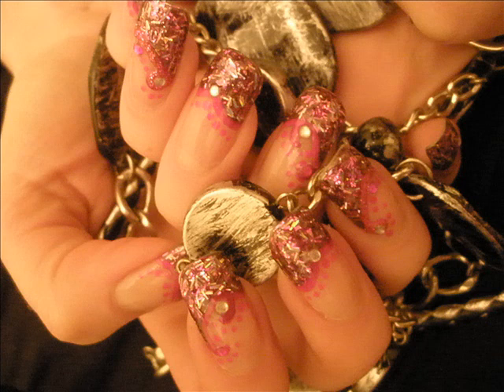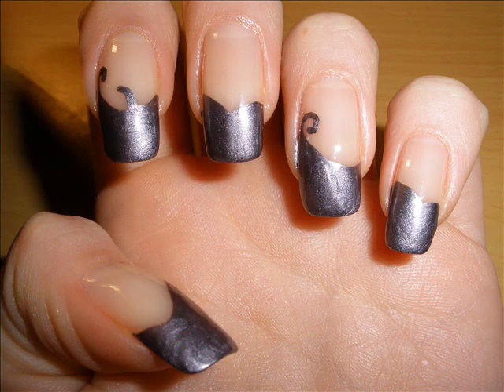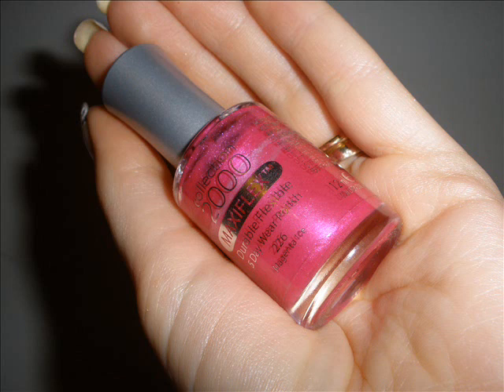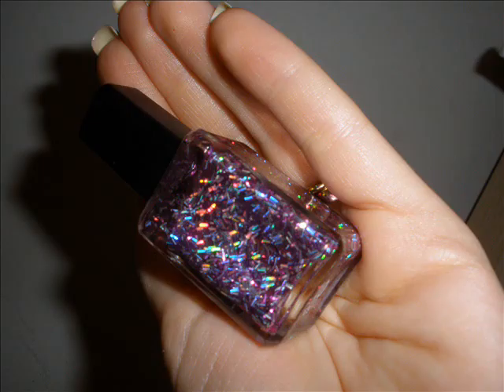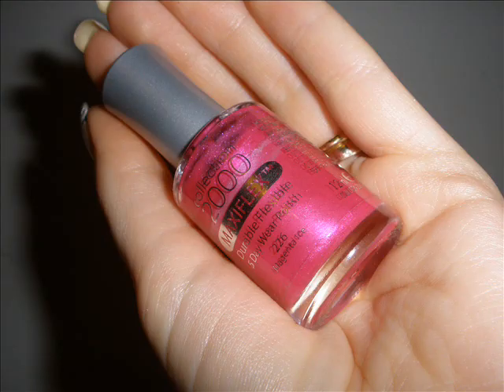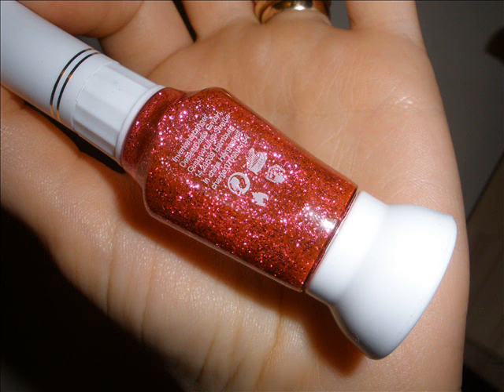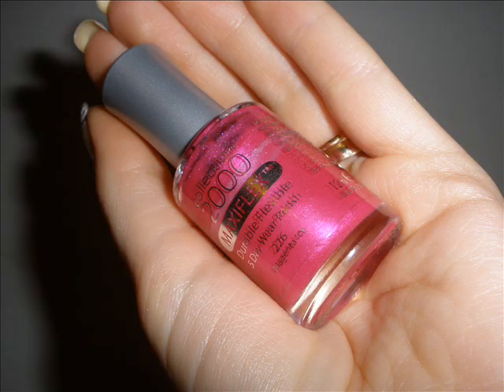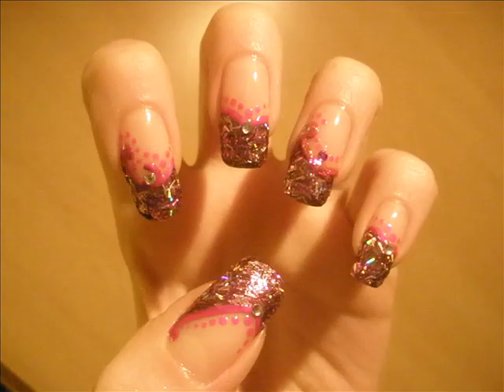Nail Art Tutorial - Simply Shine / Brokatowy wzorek na paznokcie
All of my lovely subscribers know how much i love glitter :D Todays tutorial is all about it. It's easy yet so attractive. I have received a lot of nice comments about this nail design from people when i was shopping, going to work or uni. Hope you will enjoy wearing it too :)